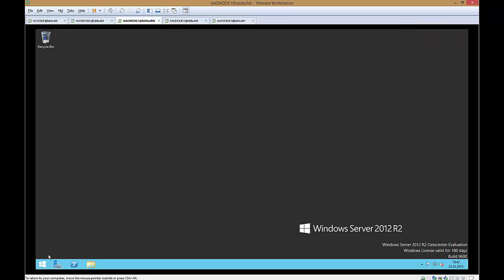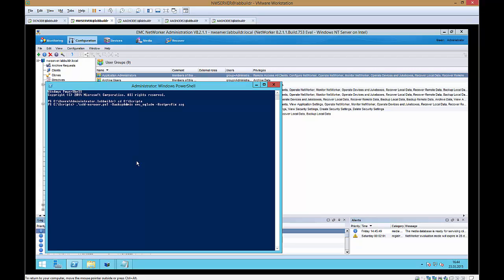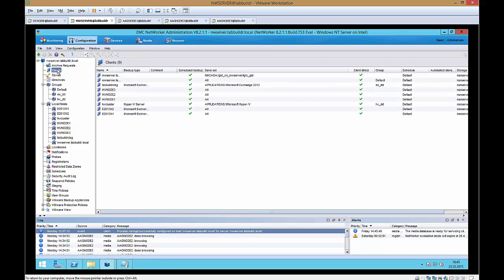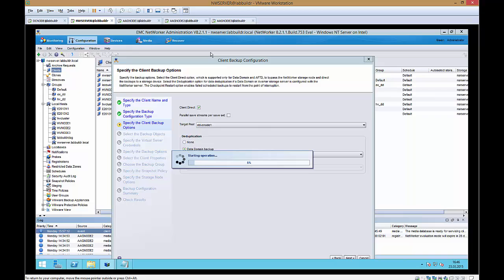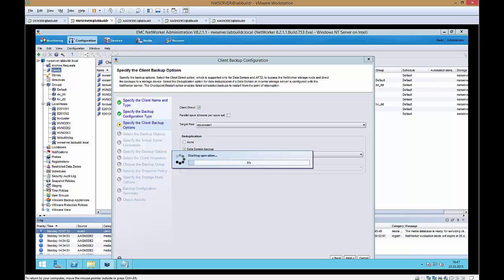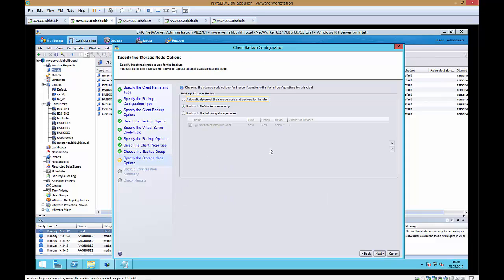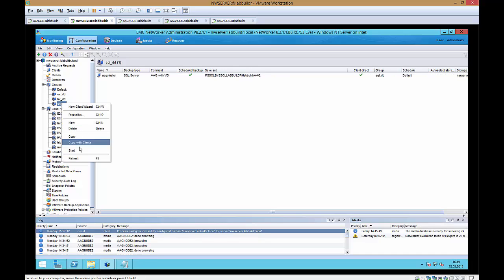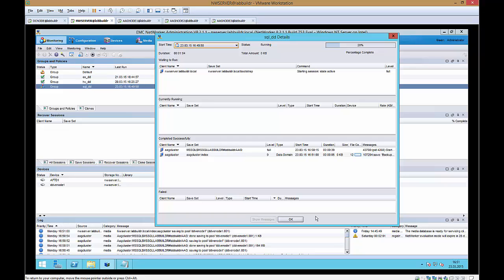labbuildr unleashed part9 always on vdi backup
this video demonstartes the setup of a vdi backup using networker nmm for a 3-node always on availabilty group